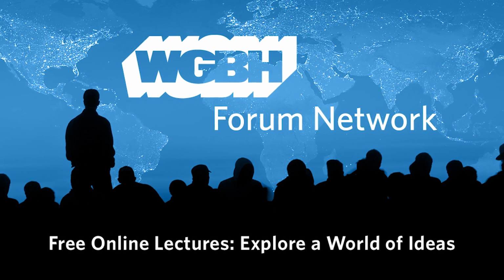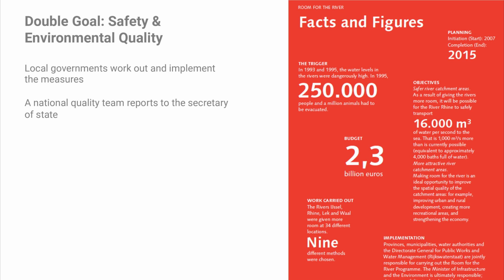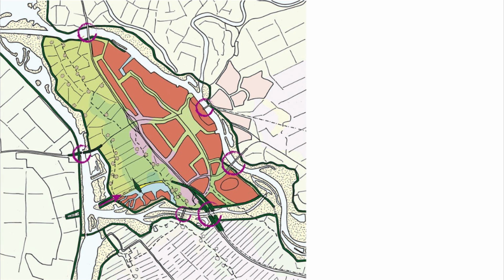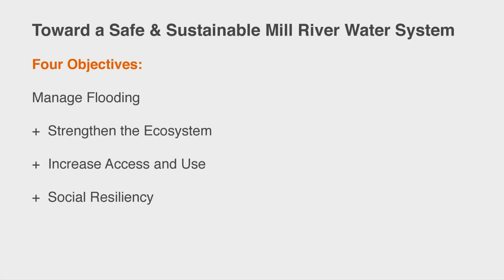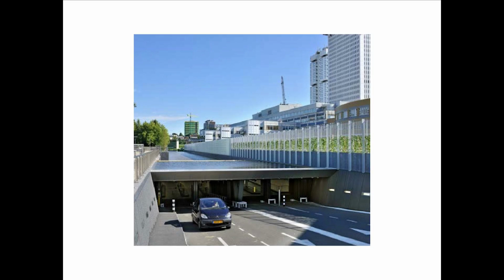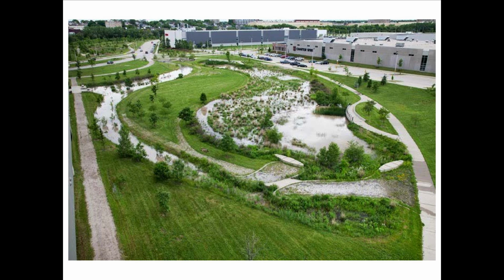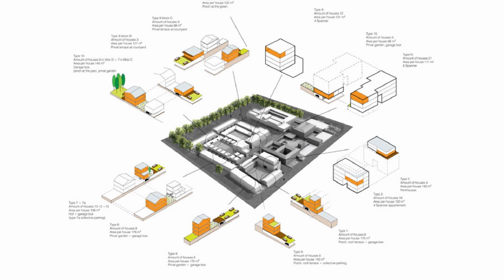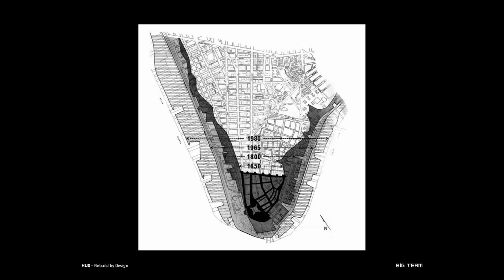Dutch Urbanism And The Resilient Cityscape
The Dutch landscape is mostly water and sand, and most of that exists below sea level. It is not a country rich in natural resources, yet despite these limitations, the Dutch have managed to create a vibrant culture, and economy. Dutch architecture and a value for urbanism contributed to creating place, and that helped balance the needs of the fragile ecology, while building urban landscapes that not only met the needs of a dense and growing populace, but created some extraordinary urban constructs (think Amsterdam, Delft and other canal cities). Even today, this tradition of integrating architecture, urbanism, engineering and landscape design helps shape the continued transformation of contemporary Dutch cities, like Rotterdam and its expansive harbor.

In this discussion, a panel of experts lead us through the Dutch experience with an eye to how Boston is now facing the prospect of rising sea levels. They show some new trends and strategies that contemporary Dutch designers, urbanists, planners and engineers are engaging in as they again face rising sea levels. In particular, they focus on how new forms of public space, landscape and infrastructure can be integrated into a more resilient urban landscapes.

WGBH Forum Network ~ Free online lectures: Explore a world of ideas